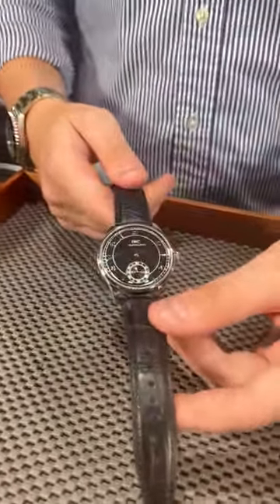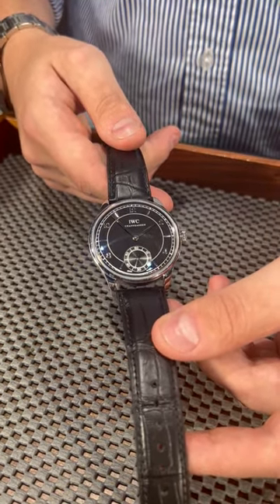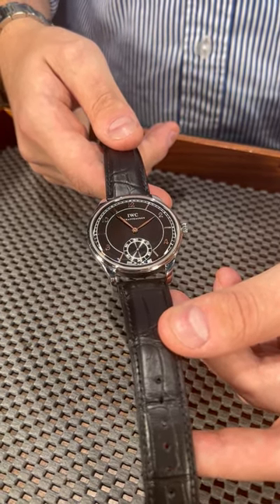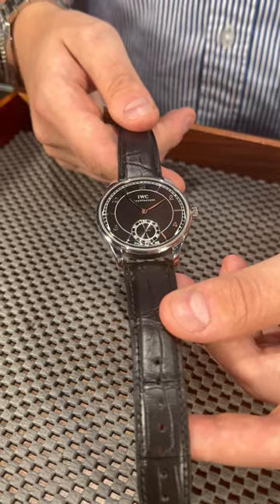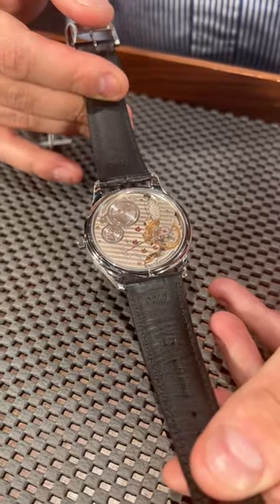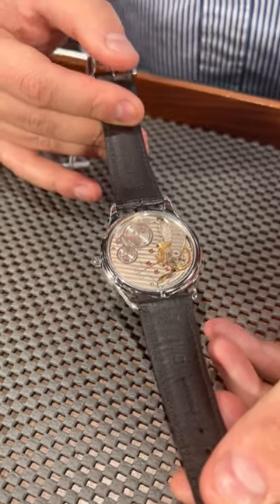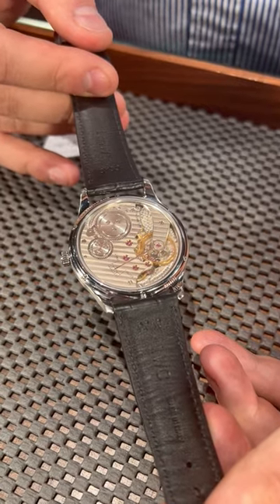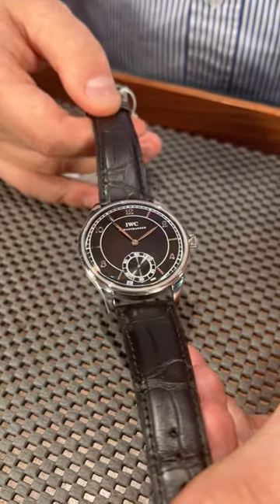IWC Portuguese Black Dial Vintage Steel Mens Watch IW544501 Review | SwissWatchExpo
The IWC Portuguese IW544501 makes a great all-occasion watch. It comes with a more restrained layout of 12, 2, 4, 8, and 10 hour markers and a small seconds subdial at 6 o'clock. The black dial with leaf-shaped feuille hands is designed in Bauhaus style.

FULL DETAILS AND PRICING:
IWC Portuguese Black Dial Vintage Steel Mens Watch IW544501

Stainless steel case 44.0 mm in diameter. Case thickness 10 mm. Exhibition case back. Fixed stainless steel bezel. Black dial with Arabic numerals. Leaf-shaped feuille steel hands. Small seconds sub-dial at 6 o'clock. Black alligator leather strap with stainless steel tang buckle.